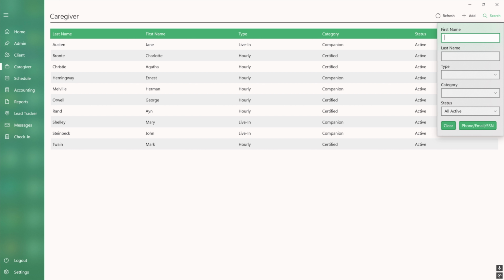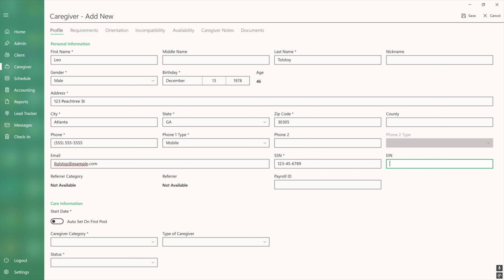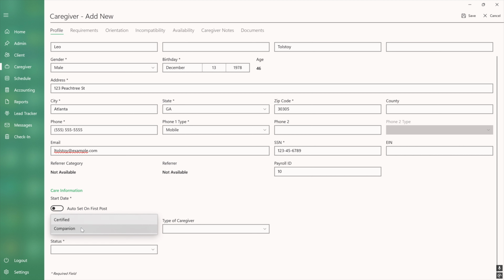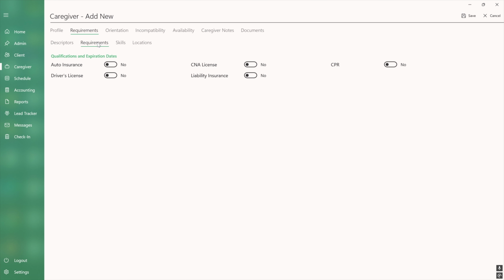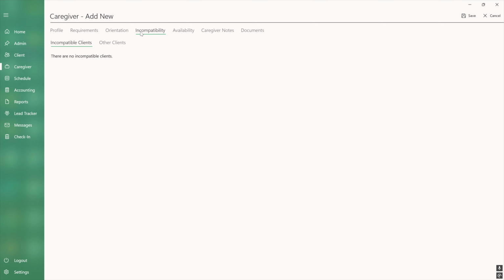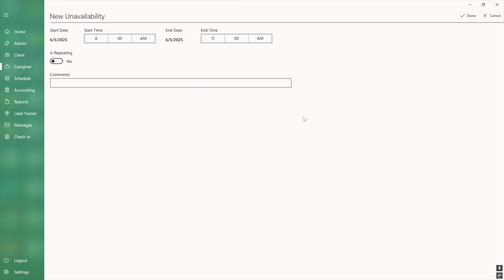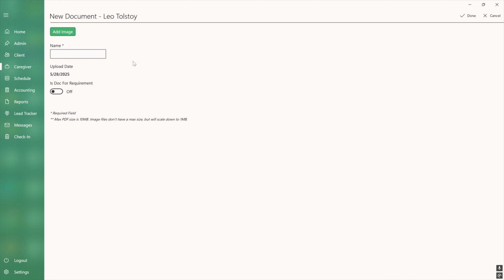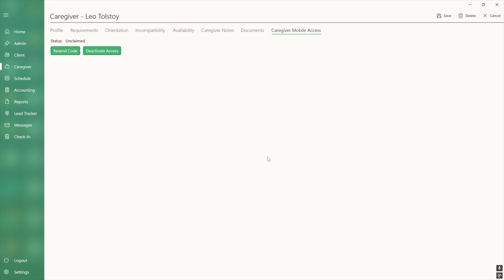HZCare Add Caregiver Tutorial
This HZCare tutorial shows how to add a caregiver, as well as all of the additional functionality in the Caregiver Section.